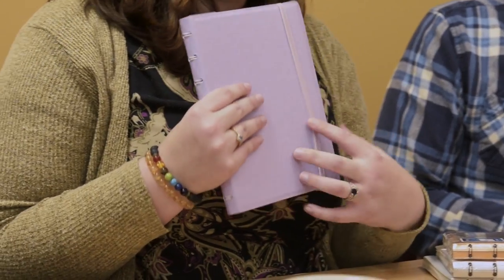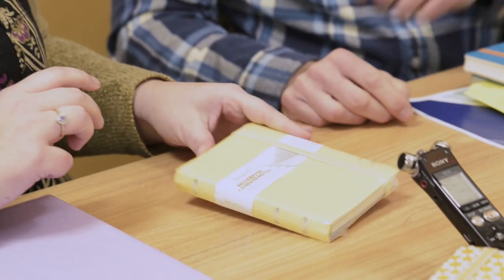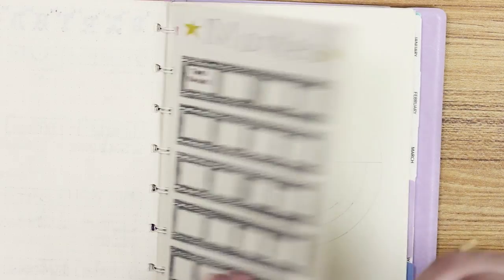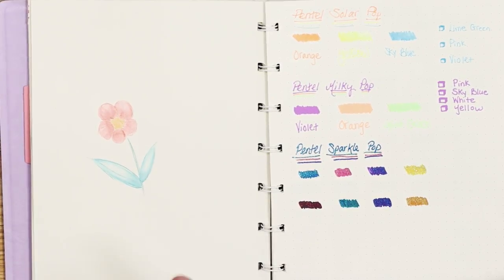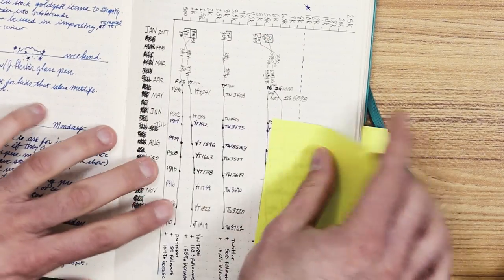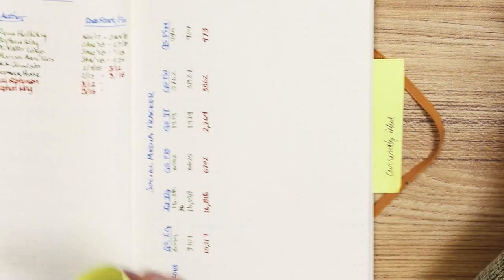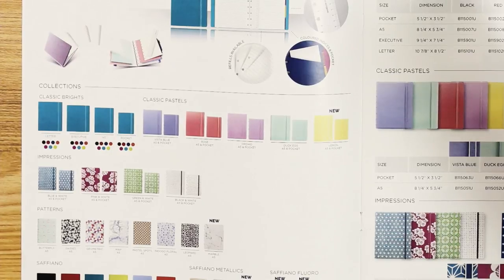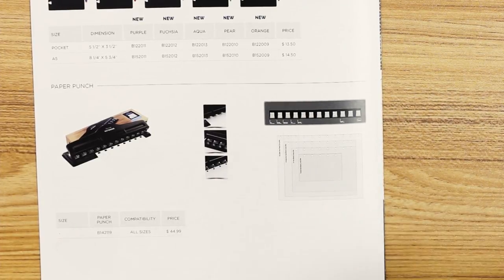Filofax Bullet Journal Flip Through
In this episode, we welcome our guest, Jennifer Rufo from Rediform (distributor of Filofax organizers and notebooks in the USA) to show us her personal journal. We flip through her Filofax notebook and talk about the modular capabilities along with all the accessories that can be used to customize the notebook.
If you are just getting into bullet journaling, or are curious about getting started, Jennifer shows fun ways to make your journal personal and work for your needs.
We hope you will be inspired to grab a journal and favorite writing tools to make your own personal journal to help manage your tasks, reflect on life, catalog, collect, create, and unplug from our digital selves.